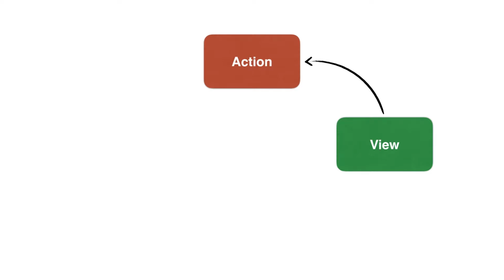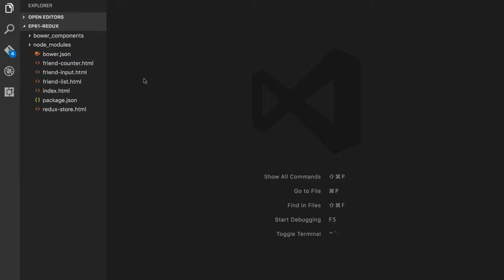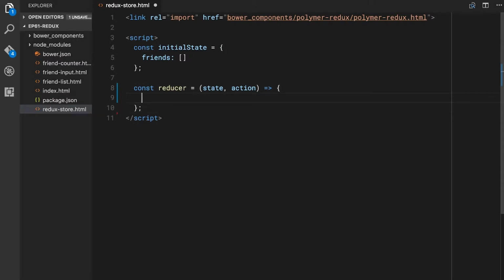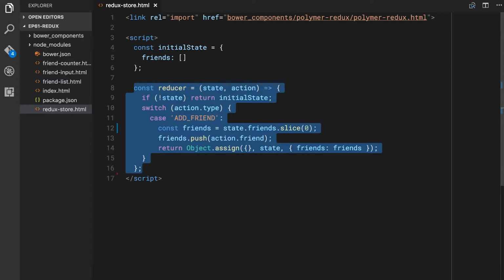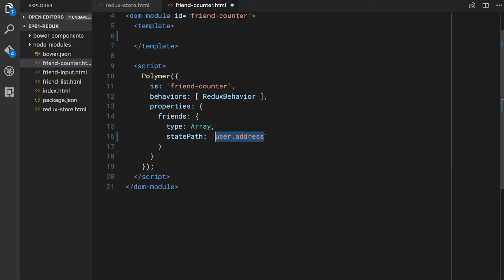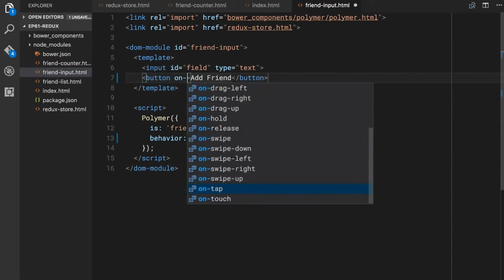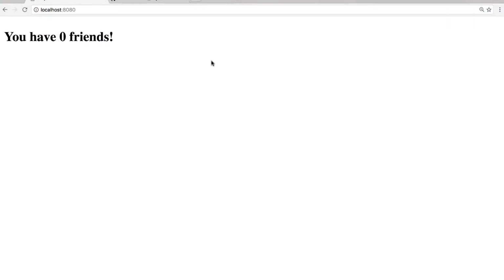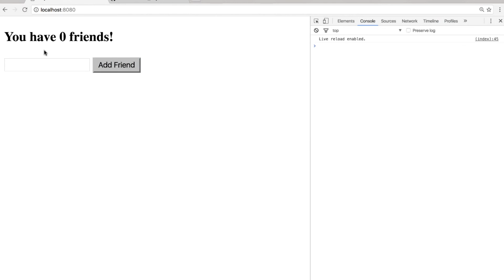How to use Redux in Polymer -- Polycasts #61